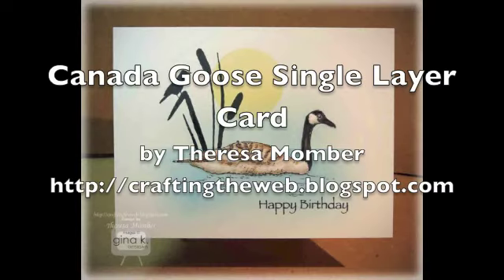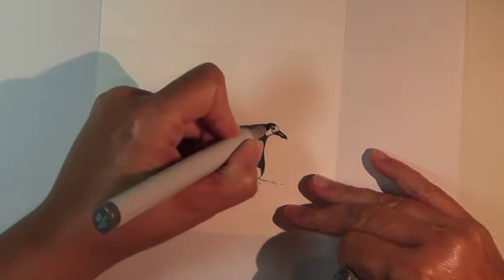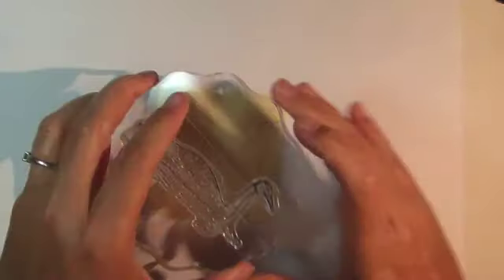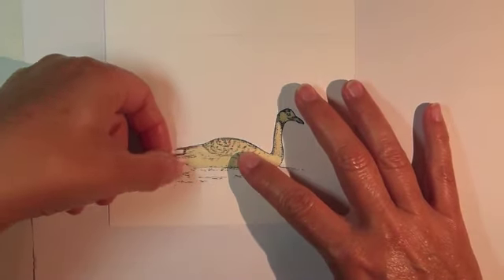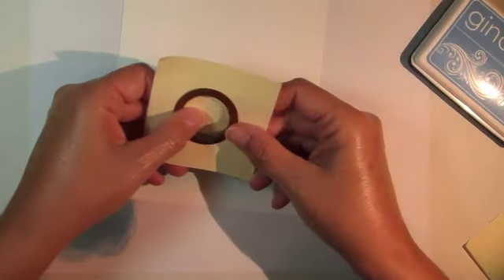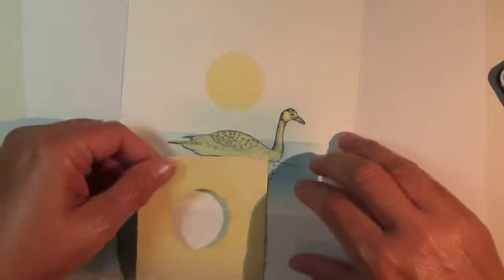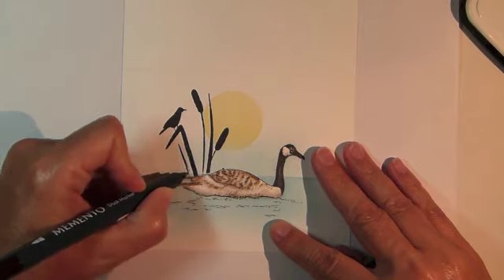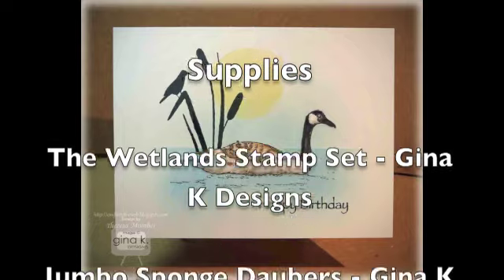Canada Goose Single Layer Card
Create a scene on a single layer card base and fix a masking mistake with a marker. Featuring images from The Wetlands stamp set from Gina K Designs.

Finished card size  - 4 ¼ by 5 ½ inches

Supplies

The Wetlands Stamp Set - Gina K Designs

Jumbo Sponge Daubers - Gina K Designs

White Cardstock - Gina K Designs

Memento Tuxedo Black Ink - Gina K Designs

Powder Blue Ink - Gina K Designs

Circle Die Template

Copic Markers - W1, E31, E33, N7, N5